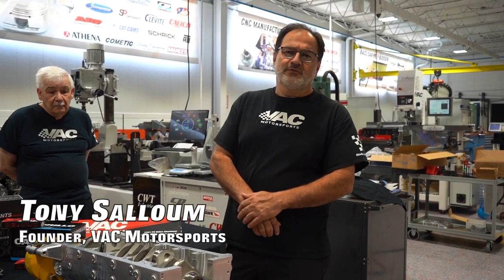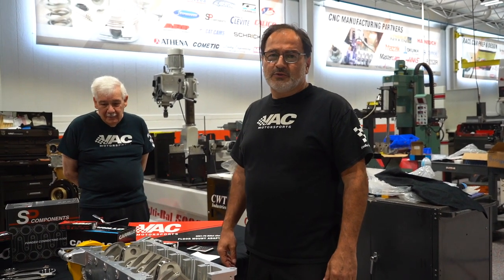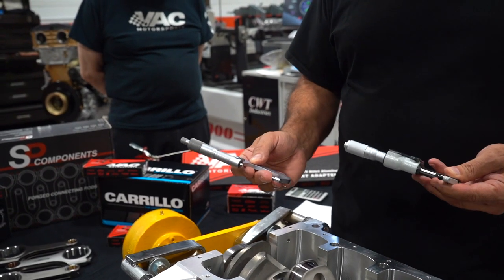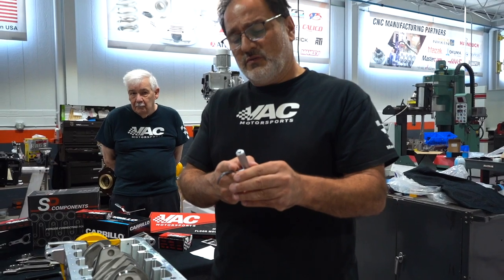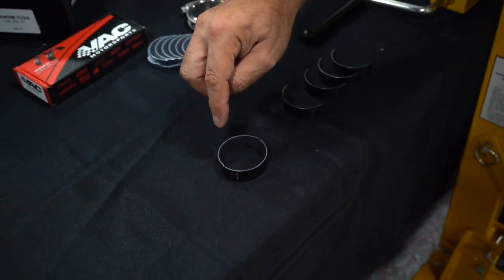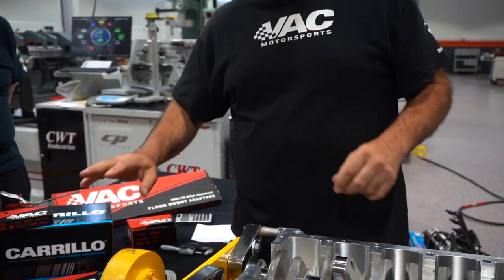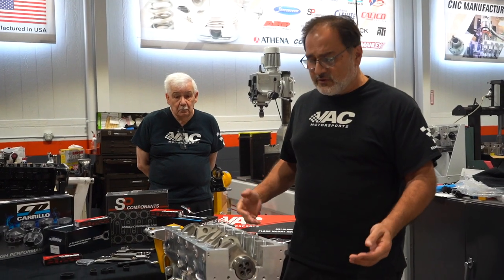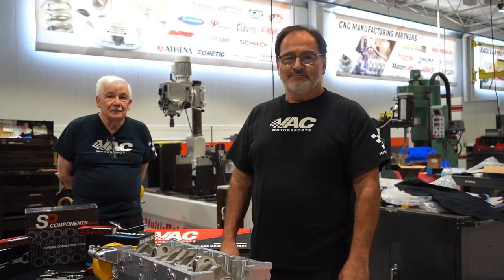Rod Bearing Clearance EXPLAINED with VAC Motorsports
In today's episode of VAC Tech Talk, Tony Salloum and Paul Milano dive into the many factors that fall under measuring Rod Bearing Clearance with exact precision!

Chapters:
0:00 Intro
1:50 Tools
3:02 What We Need to Measure
3:45 Calculating the Measurements
9:35 Bearing Coating Explained
11:06 Paul's Input
11:35 Outro